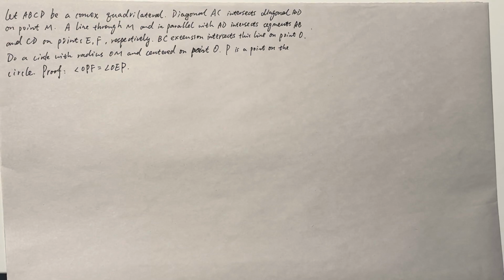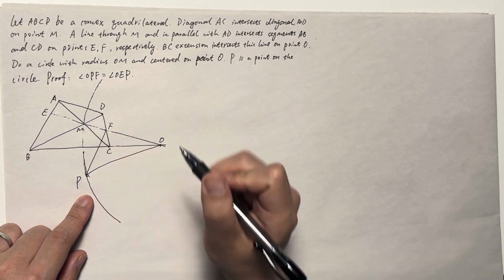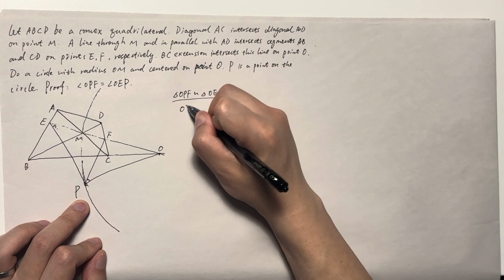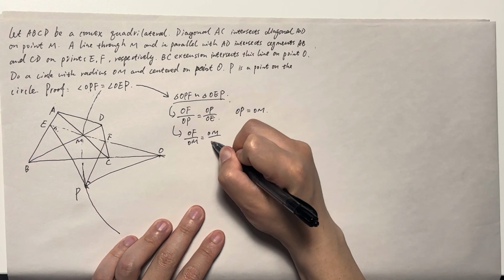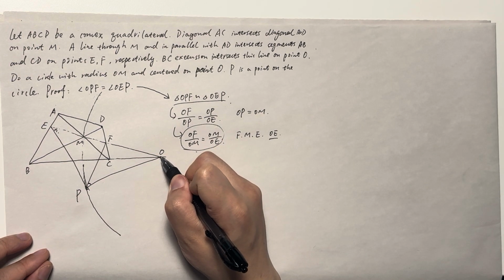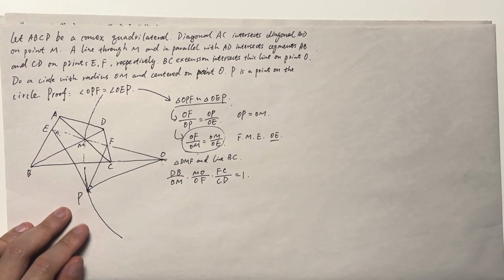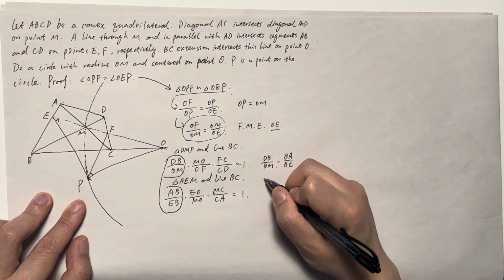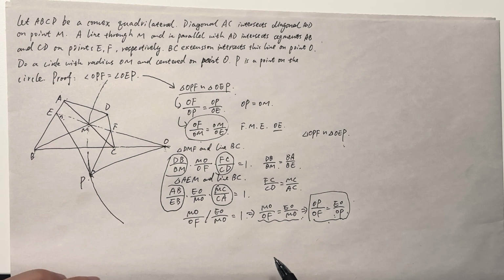Olympiad Geometry - Menelaus’s Theorem Example 3